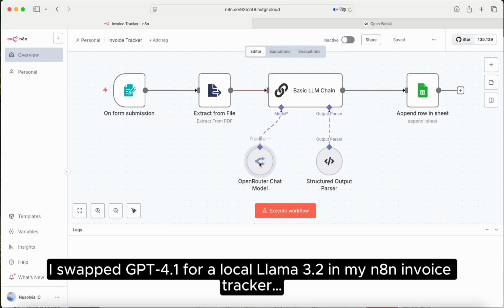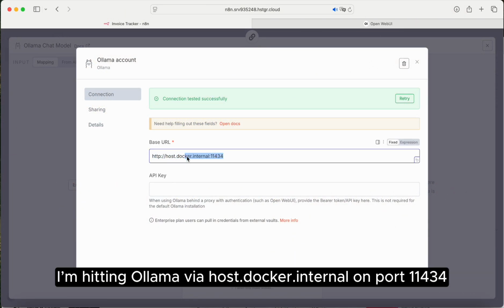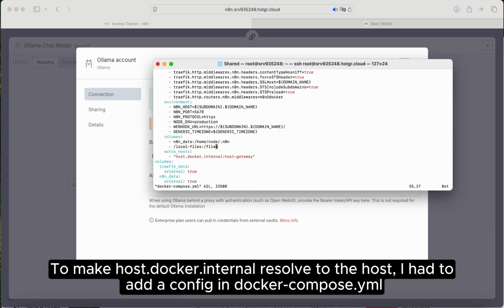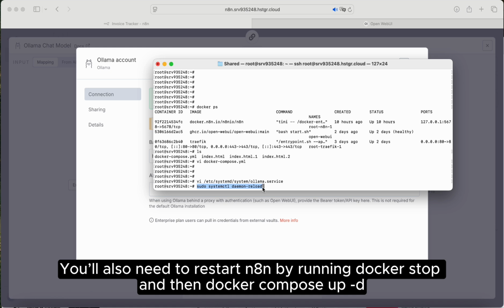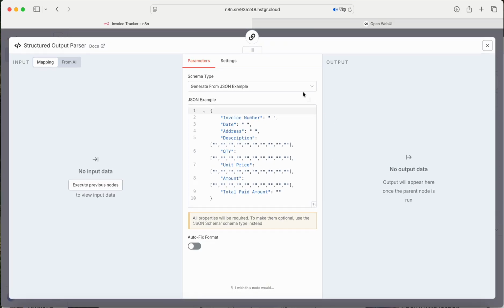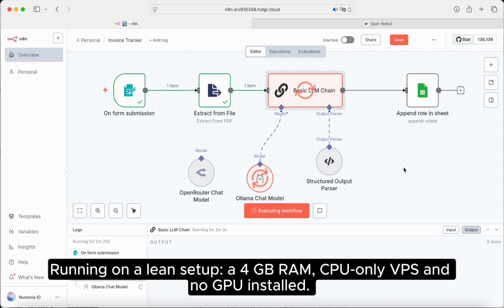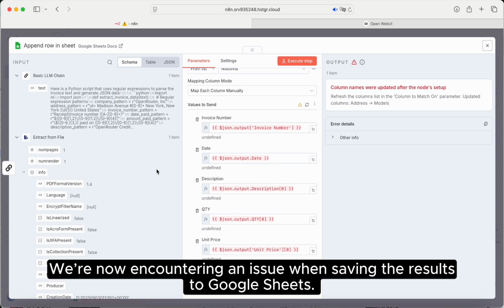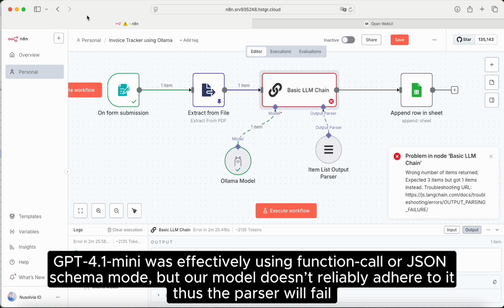When Swapping GPT‑4.1 for Local Llama 3.2 in n8n Goes Wrong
Tried replacing GPT‑4.1 with a local Llama 3.2 model inside n8n… and things went sideways. In this video, I walk through exactly what broke, how I diagnosed the issues, and the steps I've tried to fix them. If you’re moving from a hosted LLM (OpenAI) to a local model (Ollama/LM Studio/Local Llama) in n8n, please consider this.

What you’ll learn:

Common pitfalls when swapping GPT‑4.1 to Local Llama 3.2 in n8n
How to configure n8n to talk to Ollama
Prompt adjustments for local models vs GPT‑4.1
How to connect n8n (Docker) to Ollama running on the host
Why host.docker.internal beats localhost in containers
How to enable host access in docker-compose (extra_hosts)
How to make Ollama listen on 0.0.0.0 (not just 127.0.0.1)

Call to action:
Comment which model you want me to try next (7B, 8B, quantized options, or a hosted alternative). I read every comment.

Resources mentioned:

n8n HTTP Request + OpenAI-compatible endpoints
Ollama configuration in n8n using host.docker.internal

Key takeaways:

Docker’s localhost is not your host—use host.docker.internal or map it via extra_hosts.
By default, Ollama listens on 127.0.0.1; bind to 0.0.0.0 for container access.
Small CPU-only models struggle with strict JSON extraction on noisy OCR.
For production: upgrade hardware, use larger instruct models, or stick with robust hosted APIs.